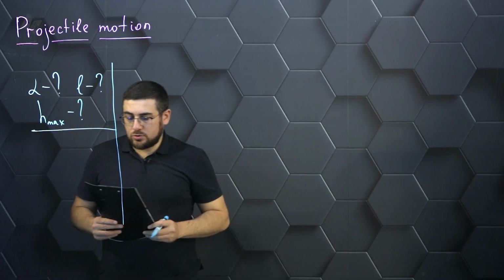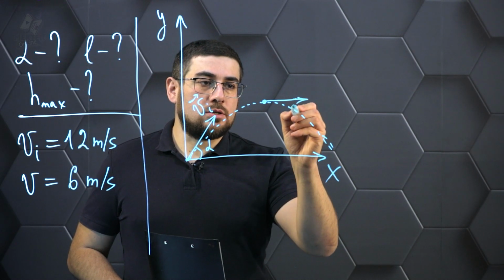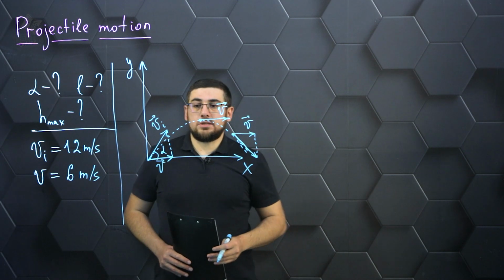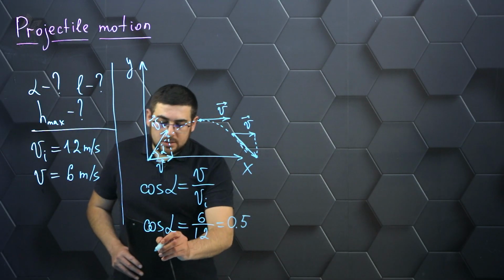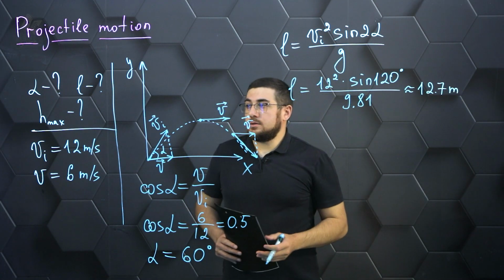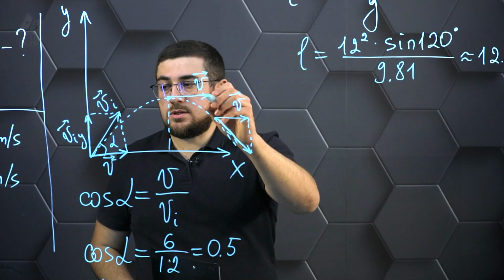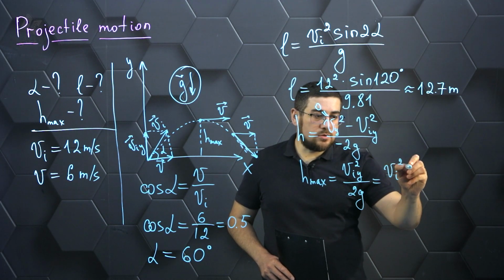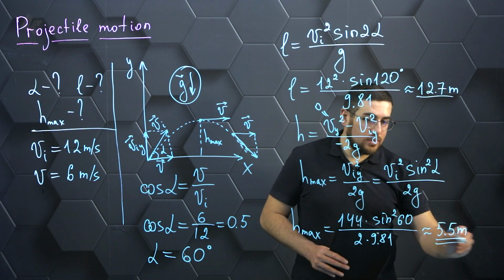Projective motion. Part 6.